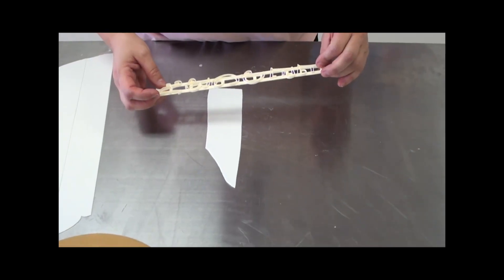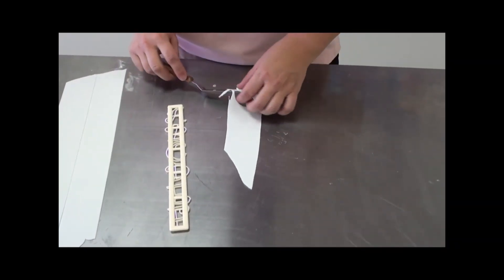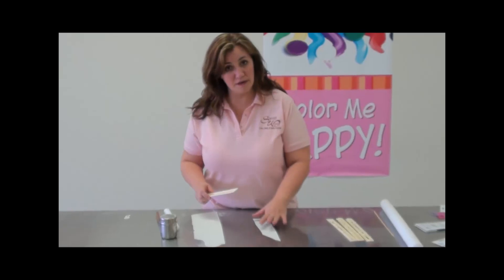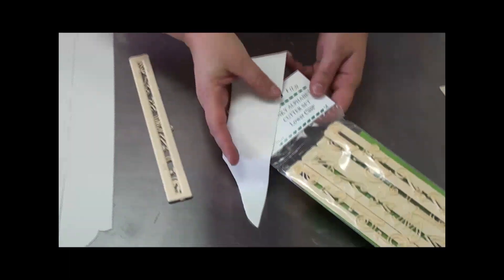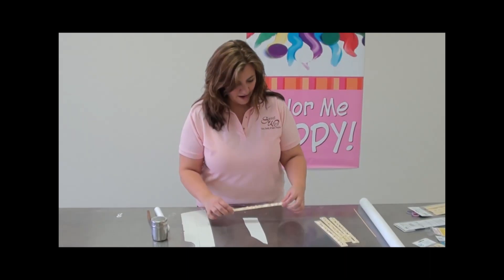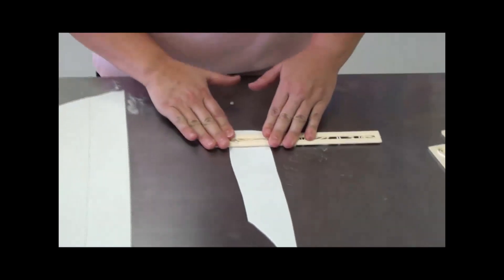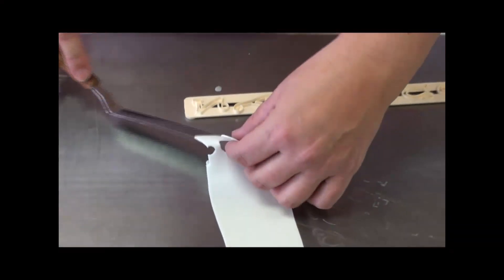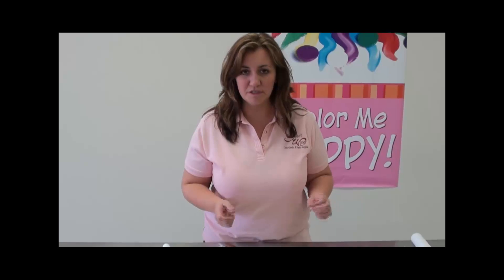Funky Letter and Number Cutter Set Upper Case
Funky Letter & Number Cutter Set Upper Case